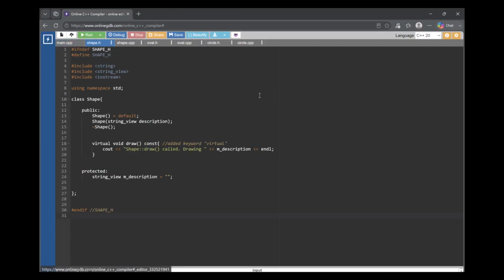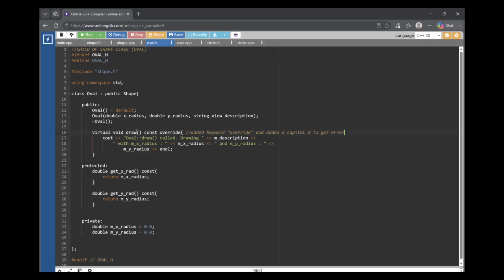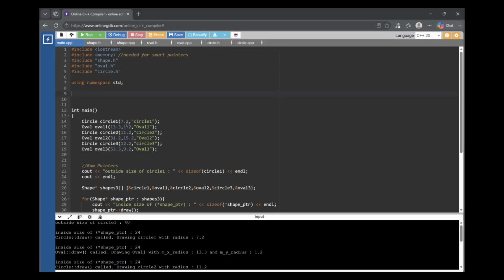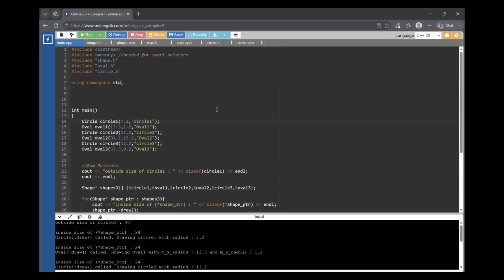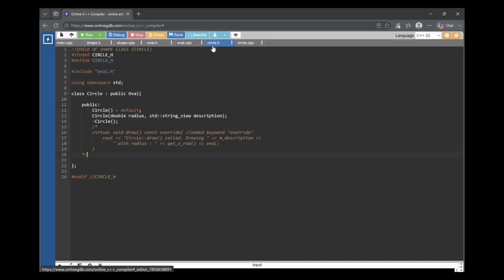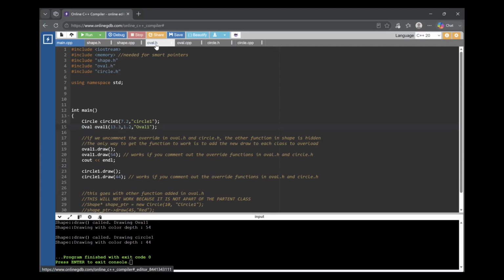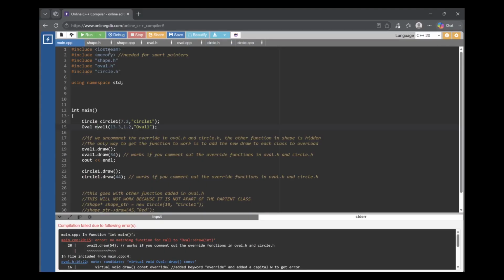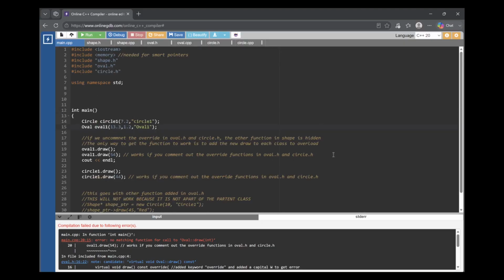diary/devlog 136 - C++ practice video 42 (override, overload, and hiding)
This video focuses on me reviewing overriding, overloading, and hiding. THIS VIDEO IS NOT THAT GOOD FOR INFORMATION!